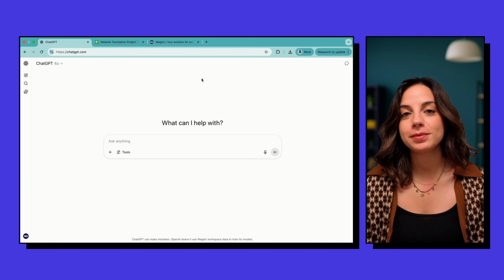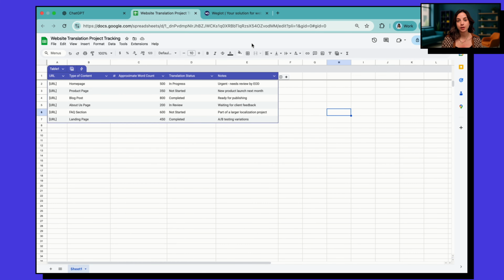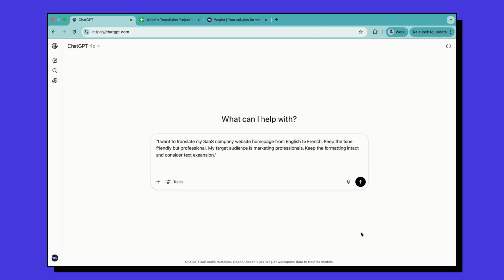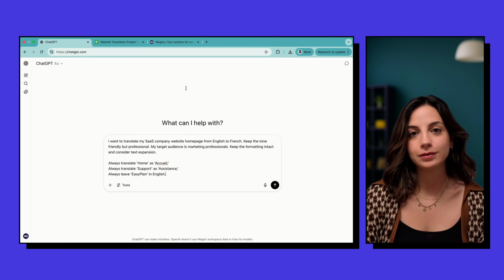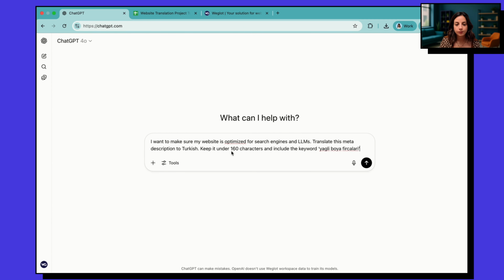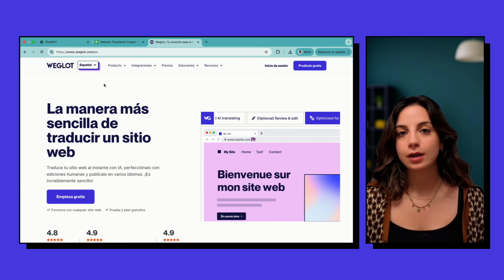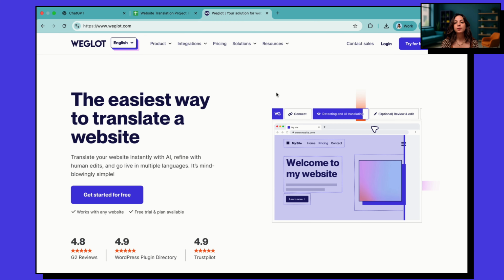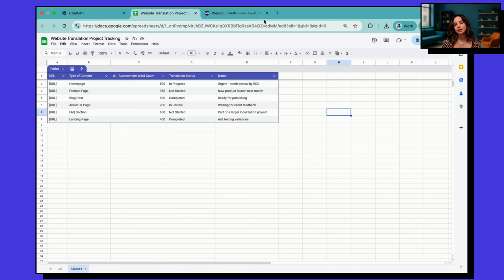How to Translate A Website with ChatGPT (Step-by-Step Guide – Free Method)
Want to make your website multilingual using ChatGPT for free? This detailed, step-by-step guide walks you through the entire process of translating your site manually with AI.

We’ll also cover how to handle multilingual SEO, how to achieve the best translation quality and how to avoid common errors.

Plus, for those of you looking for a faster, automated solution, we’ll show you a much easier way to do all this using an AI-powered website translation solution.

✅ Step-by-step process to translate a website with ChatGPT
✅ How to structure your project using a spreadsheet
✅ How to write effective website translation prompts
✅ How to build a glossary for consistent translations
✅ Best practices for multilingual SEO (meta tags, Open Graph, alt text)
✅ How to implement language versions on your site (URL structure, hreflang tags)
✅ How to add a language switcher
✅ Tips for reviewing translation accuracy, design, and usability
✅ How to maintain your translations over time
✅ A better, automated alternative with Weglot

🛠 Tools & Resources Mentioned:
 • ChatGPT (Free or Plus)
 • Spreadsheet (Google Sheets or Excel)
 • Weglot (for automated method)

🔎 Video Chapters

0:00 Intro
00:13 Can ChatGPT translate websites?
01:09 Step 1 – How to create a website translation tracking sheet
01:49 Step 2 – How to set up your prompts + glossary for website translation
04:20 Step 3 – How to translate website content with ChatGPT (with examples)
05:45 Step 4 – How to create language specific URLs + hreflang tags
07:20 Step 5 – How to add a language switcher to your website
08:08 Step 6 – How to check for translation accuracy, layout, and dynamic content
09:32 Step 7 – How to maintain your translations as your website evolves
10:05 A better alternative: How to translate a website automatically with Weglot

Q: Can I use ChatGPT to translate my website?
A: Yes, it’s a manual workaround, but with good prompts and structure, it works well for small to medium sites.

A: Tools like ChatGPT, DeepL, and Google Translate each have strengths, but ChatGPT gives you more control over tone, terminology, and context.

Q: ChatGPT vs. Google Translate, which is better for website translation?
A: Google Translate is fast and accurate but lacks context; ChatGPT allows prompt-based guidance, making it better for nuanced, on-brand translations.

Q: Is AI translation good enough for brand messaging?
A: Yes, but it’s always worth fine-tuning emotional or high-impact copy manually.

Q: How does AI handle cultural nuances and idioms compared to human translators?
A: AI can adapt many idioms but still lacks deep cultural instincts. Human review is best for high-stakes or emotionally charged content.

Q: What are the most common mistakes when using ChatGPT for website translation?
A: 1) Skipping manual review, 2) Not accounting for layout/design changes, 3) Forgetting to translate SEO and dynamic content.

Q: Is website translation worth it?
A: Absolutely but only if done properly. It drives SEO, traffic, and sales. If you want speed and reliability, using a tool like Weglot is the most efficient choice.